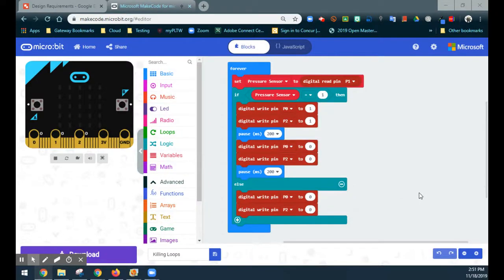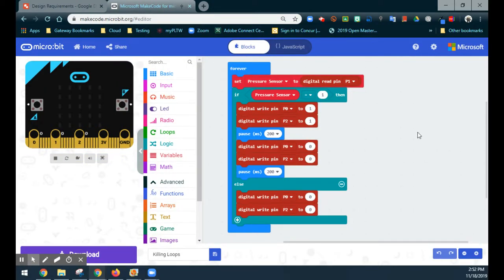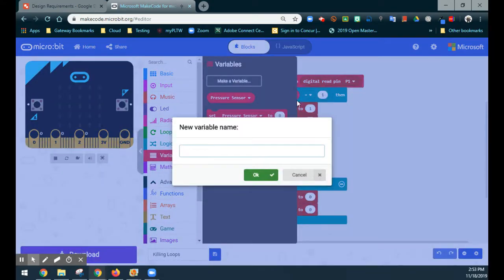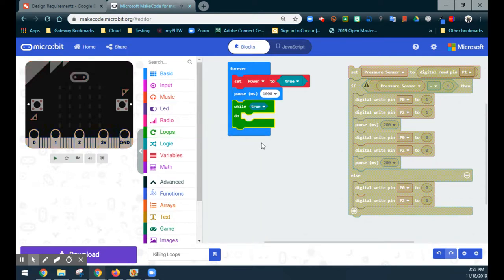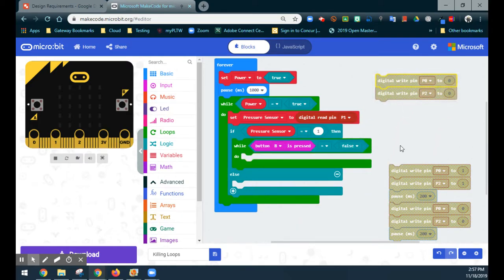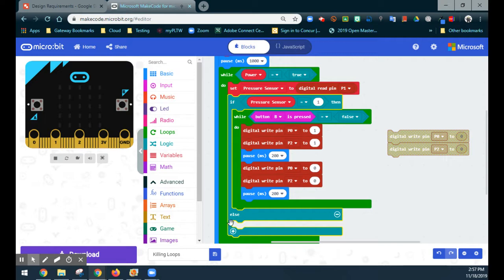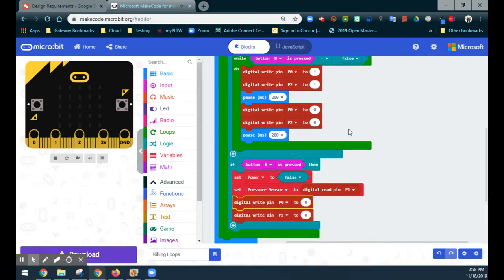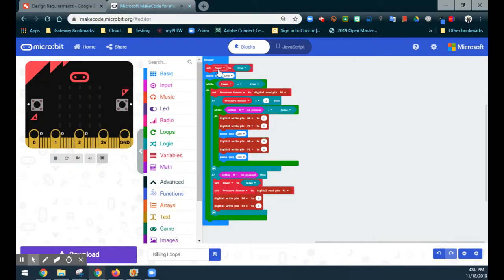PLTW CSIM 2.4 - Creating an Activation / Deactivation Switch in Makecode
In this video, I walk through the various steps required to create an Activation / Deactivation Switch in Makecode. This program demonstrates the use of Variables, While Loops and If Statements to control the flow of your program.